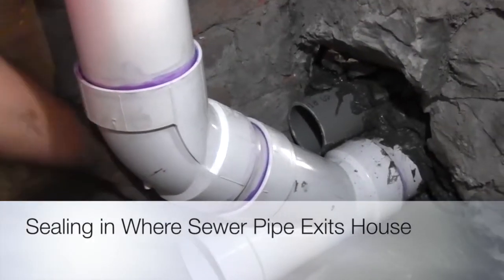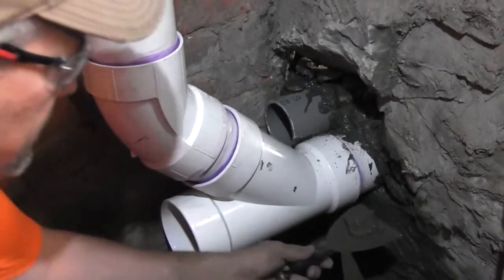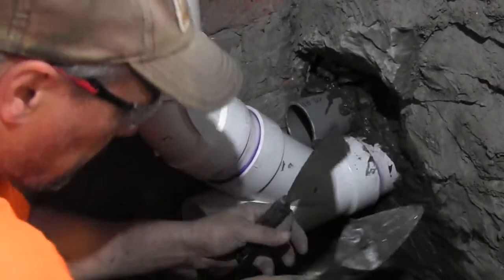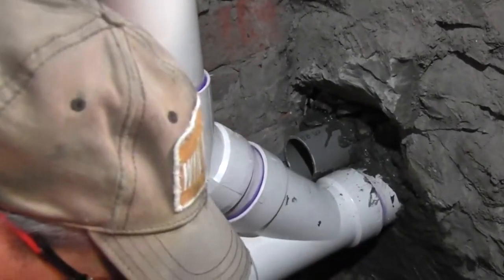Sealing in Where Sewer Pipe Exits House ... Zehr Estate, Waverly NY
1873 house, repairs, renovations, and restoration
From playlist "Zehr Estate, Waverly NY - Mansion Basement"@victorianestate   and playlist "Zehr Estate, Waverly NY - Mansion Miscellaneous"@victorianestate